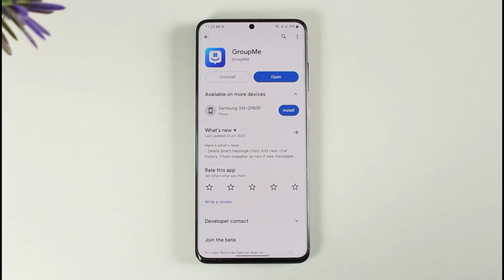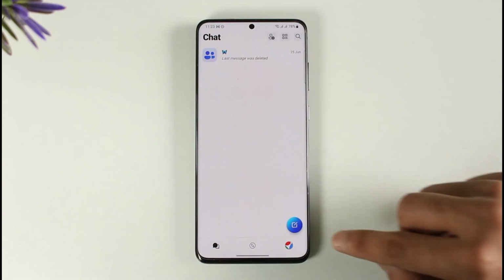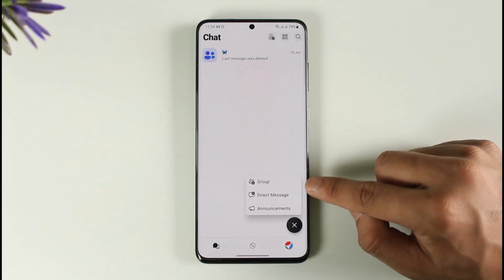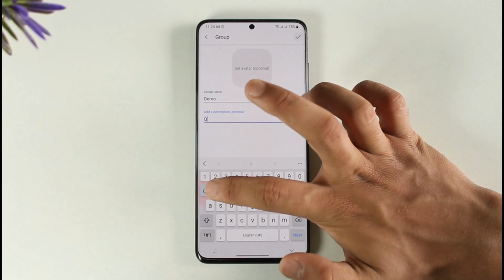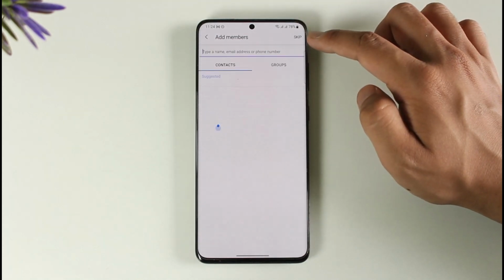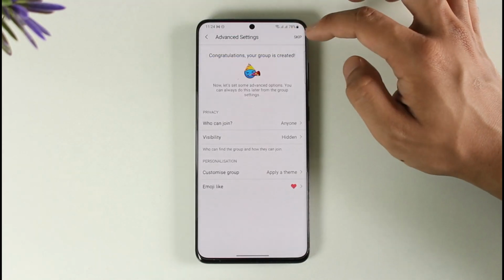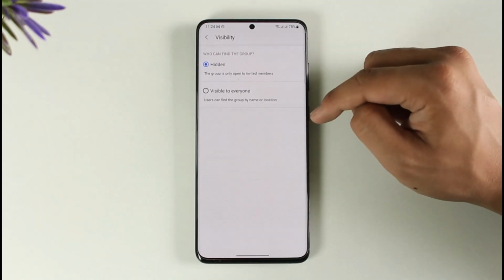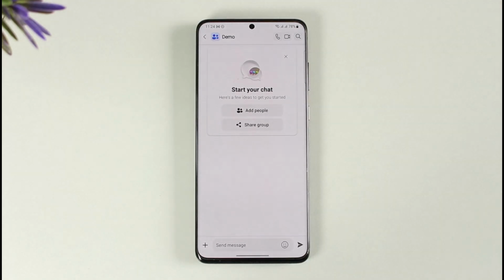How to Create a Group on GroupMe - Make Group in GroupMe App !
In this tutorial video, I am simply going to show you how to create a Group on the GroupmMe app.

~Chapters:
0:00 Introduction
0:11 Create a Group on GroupMe
1:20 Conclusion